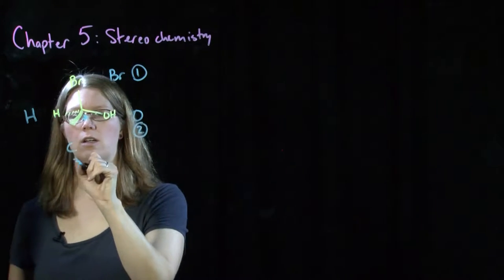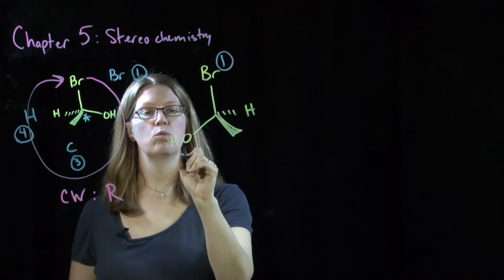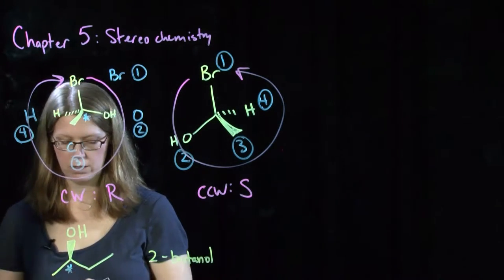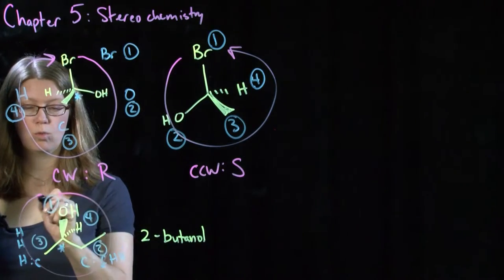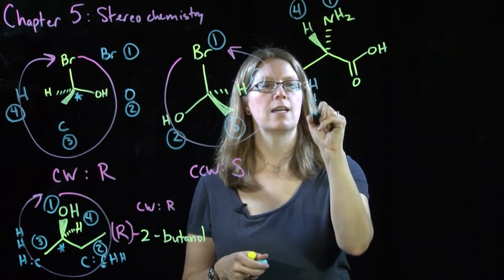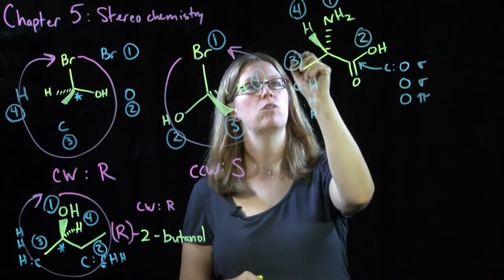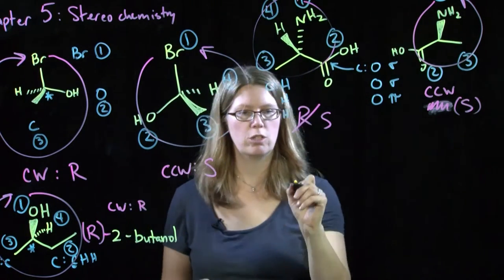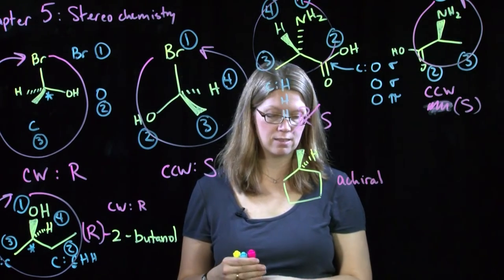Stereo Chemistry (2) - Sarah Goh